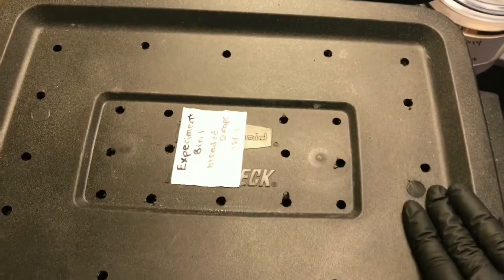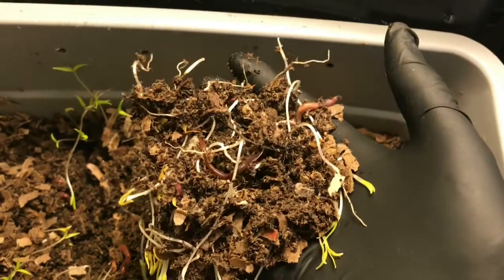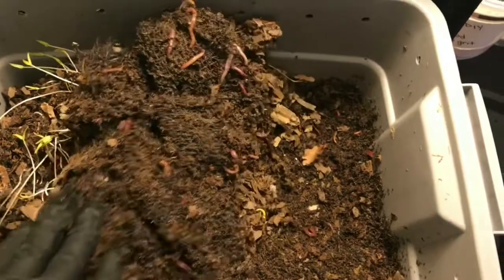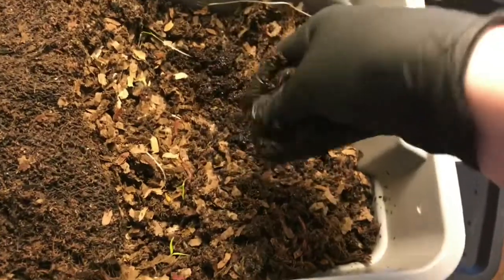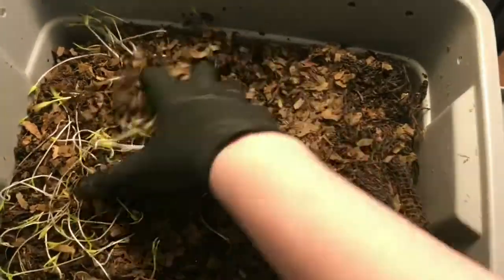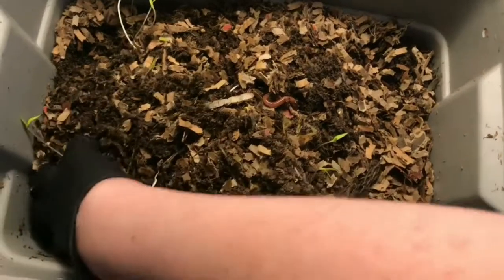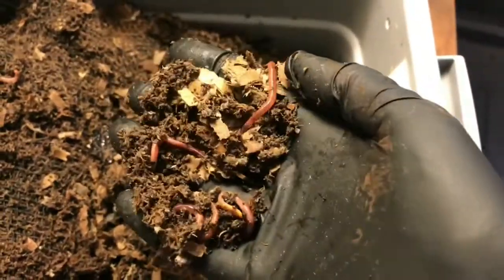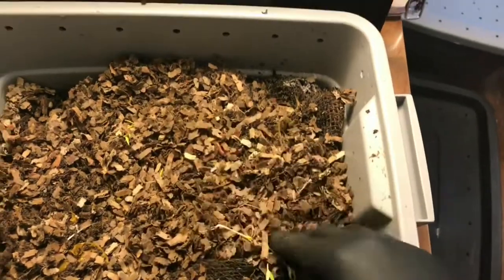Experimental Bins: Week 20 Update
Missed a week, I apologize guys!

These bins are just about coming to an end.  I am going to add small amounts of coffee grounds and just allow the bins to finish maturing.

Tons of sprouts from those baby bell peppers.  Definitely going to plant a few and see what comes of them this spring/summer.

Thanks for your patience as I have been a bit behind lately!

Lots more to come in the next few days and even more in the next few weeks as I am starting some big projects!